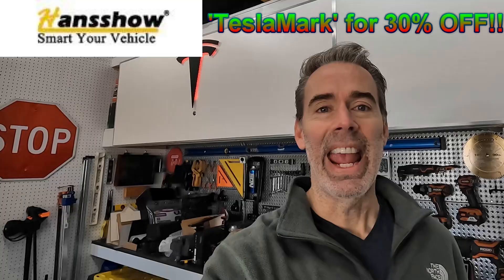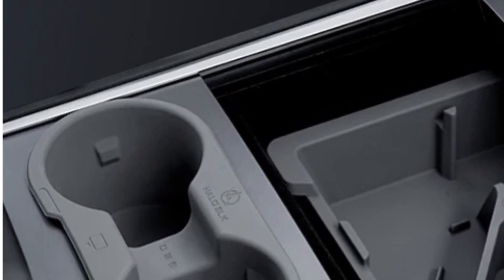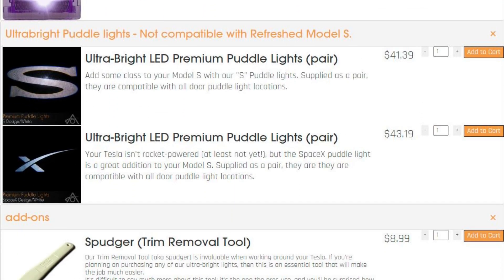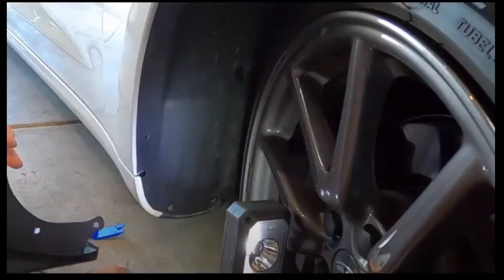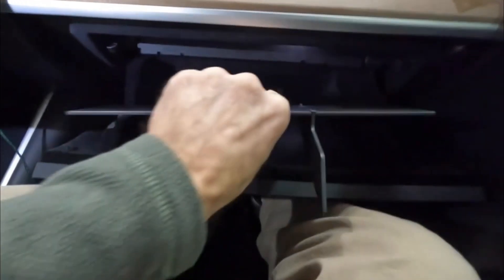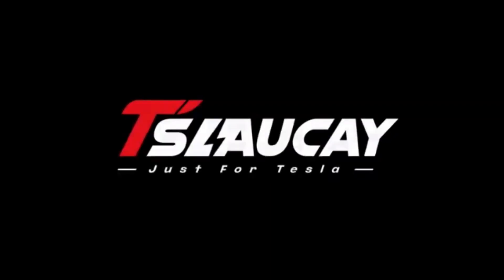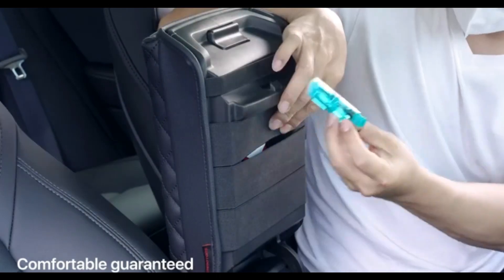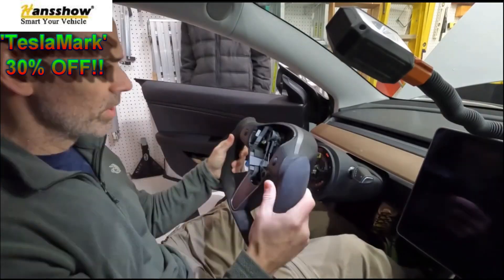Tesla Gift Guide & Best Accessories!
Hansshow: to save 15-30% right now - Use 'TeslaMark'

Floor Mats – 3DMaxpider are perfectly good, but to get the same thing for much less money, go with

Center console organizer –Halo BLK, - Use 'TESLAMARK' code
What I bought years ago

Screen protector

Front License plate mount – They are pricey, but come highly recommended as best quality

Rear license plate frame – Stainless black
Carbon fiber

Charger cable organizer mount

Performance pedal set

Glovebox organizer

Phone holder

Door puddle lights

Exterior carbon fiber –
Camera Covers
Stalk Covers
Door Handle Covers
Mirror covers

Center console cushion

Detailing sets

Jack pucks

Cabin air filters

Hansshow screens small, med, large for front and rear passengers.